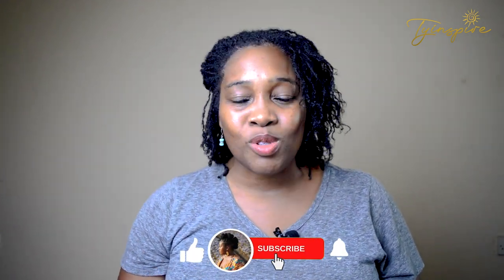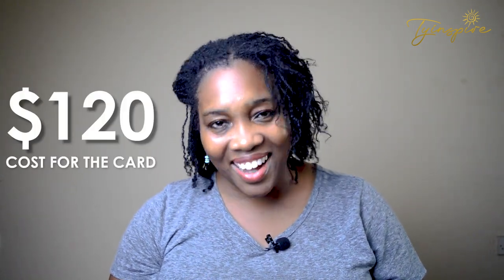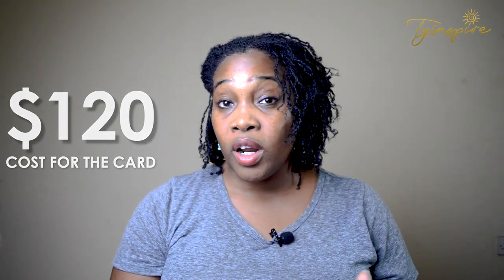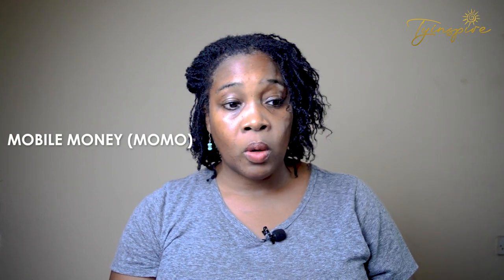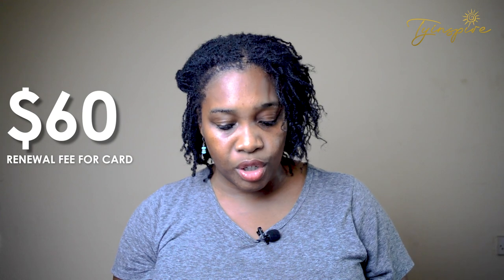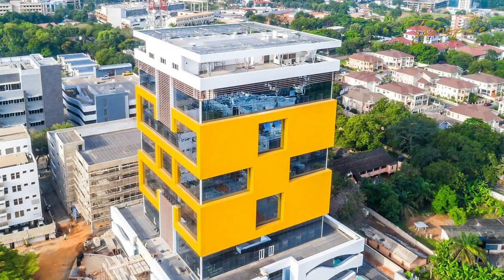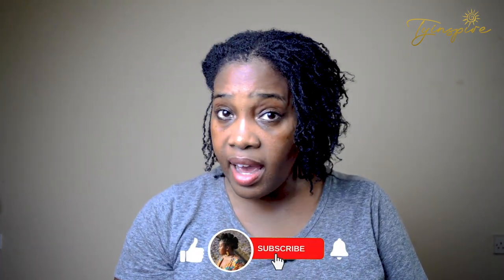How To Get Your Residence Permit In GHANA! | Step By Step Guide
Hey fam!! Allow me to tak a break from the regular heart 2 heart and vlogs! I want to help my fellow diasporians to be  legal in Ghana! lol It's an easy process that won't break the bank! Today I will tell you exactly what you need to do to prepare for the process and complete it successfully. If you don't have time to watch the entire video or you missed something, check here! The steps are listed below! Please let me know if I can help! I hope this is helpful!

Ghana Residency (BOND)
1. Purchase the Ghana card $120  Renewal $60
-The best place to go is to CalBanl on Independence Avenue down the street from the Immigration Headquarters.
2. Request and interview with the Office of Diaspora Affairs to receive a letter of support.
3. 2 Ghanians
-copy of their id cards or passports
4. 2 months of bank statements ( 1 Ghanaian must provide bank statements as well)
5. Request of residency letter
-about 2- 3 paragraphs about yourselef. Education, career, why you want to live in Ghana, what you will do here, how you will earn income, etc.
6. 2 passpot size photos
7. Passport
8. Lease agreement or Land indenture in your name
9. Letter of support from both Ghanaians
10. Permit fee 300 ghc
11. Covid test 200 ghc

  All donations are greatly appreciated and are used to provide valuable content.

INTRO & OUTRO SONG WRITTEN AND PERFORMED BY ME! Use the link below to listen to the complete song and other songs on my album!